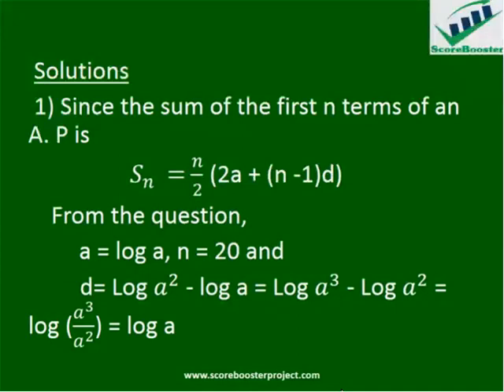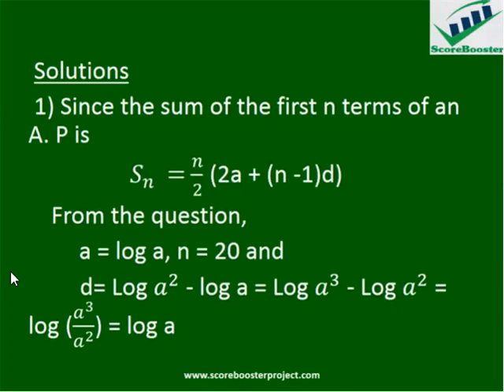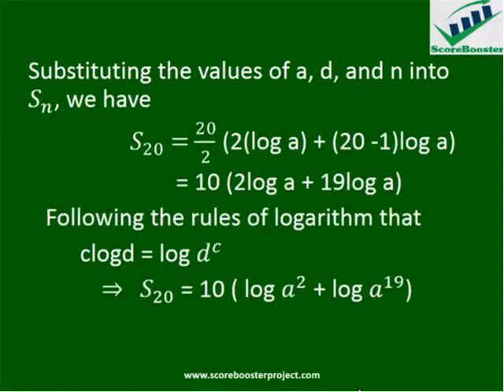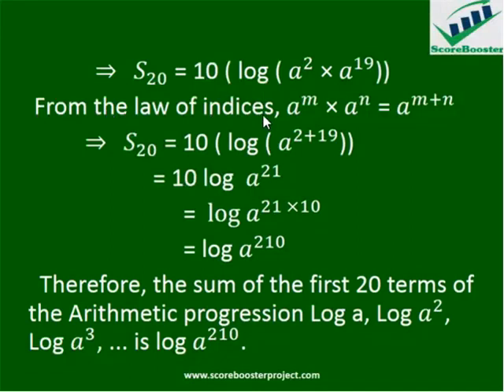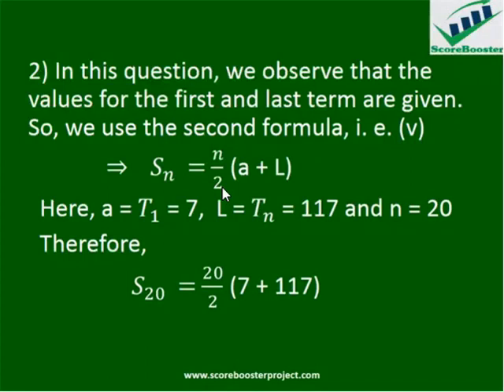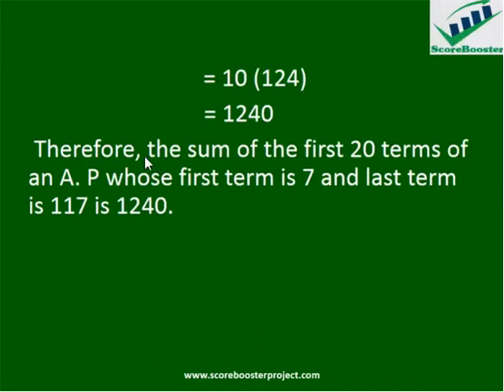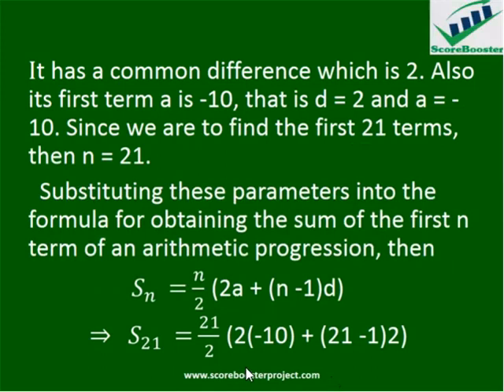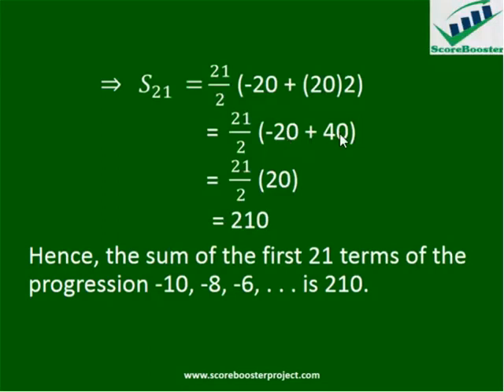Students ScoreBooster in Mathematics-Sum of Arithmetic Progression-2